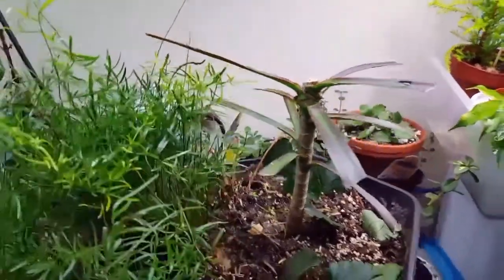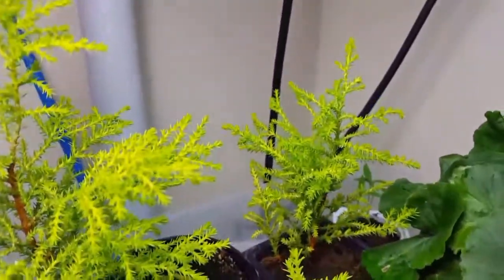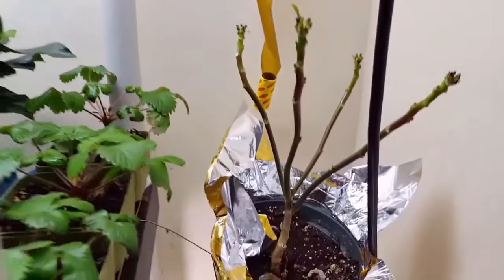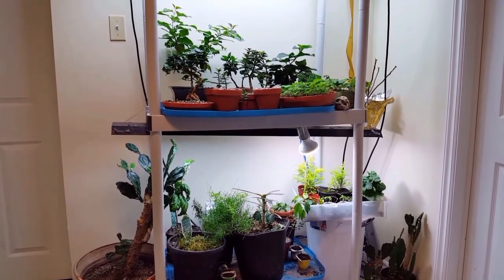Indoor Bonsai Update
In this video I do a early spring, quick up-date of my bonsai trees and other plants n things.